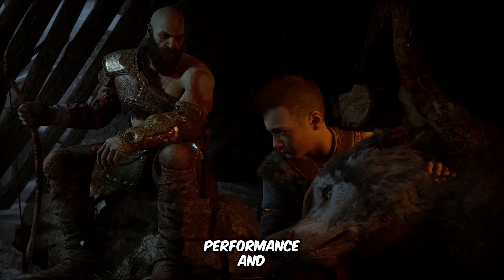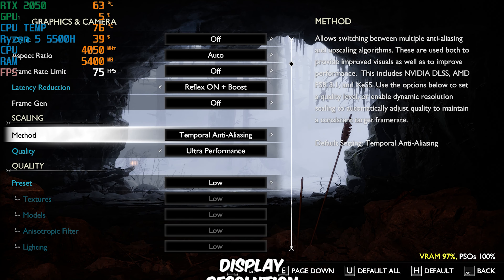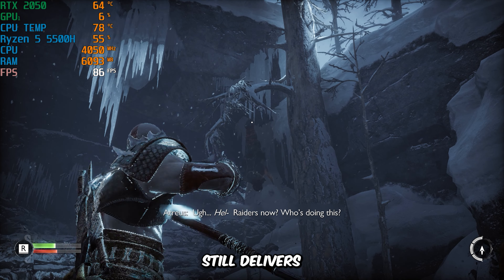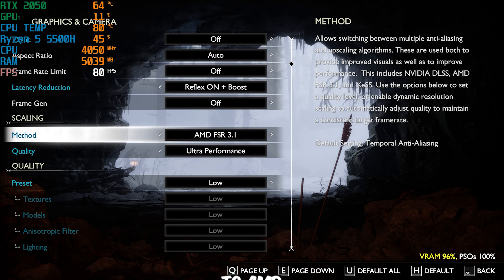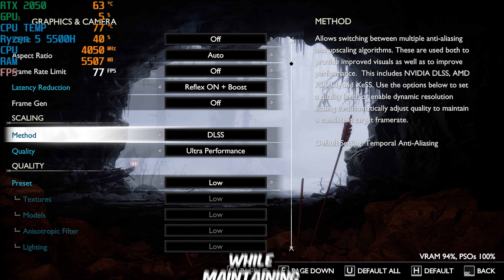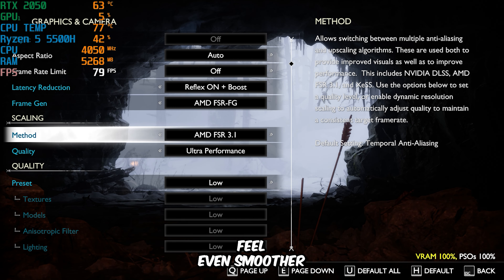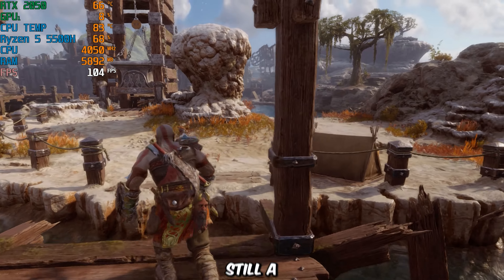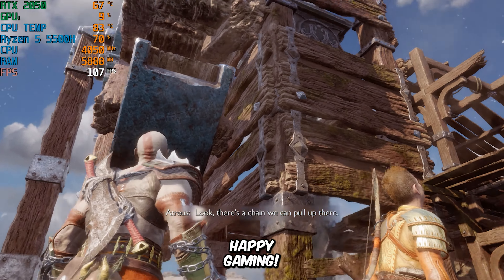2x DOUBLE Your FPS in God of War Ragnarok with These Settings!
🔥 Want to DOUBLE your FPS in God of War Ragnarok? 🎮 In this video, I’m revealing the ultimate settings that will take your performance to the next level! Whether you're struggling with lag on a low-end PC 😓 or just want to make your powerful rig run even smoother ⚡, these optimizations will help you achieve buttery-smooth gameplay. I'll guide you step-by-step on how to tweak your settings for the best possible results 💻. Say goodbye to stutters and frame drops, and unlock the full potential of your game! 🚀💥

Specs of the PC used in this video:

- CPU: AMD Ryzen 5 5500H @ 3.30GHz
- RAM: 16 GB
- VIDEO: NVIDIA GeForce RTX 2050 (4GB)

Solving Your Queries:

○ god of war ragnarok lag fix
○ god of war ragnarok low end pc
○ god of war ragnarok lag fix 4gb ram
○ god of war ragnarok config file
○ how to fix god of war ragnarok lag problem